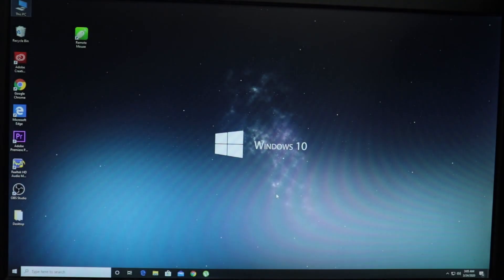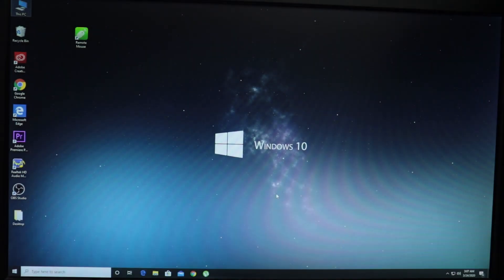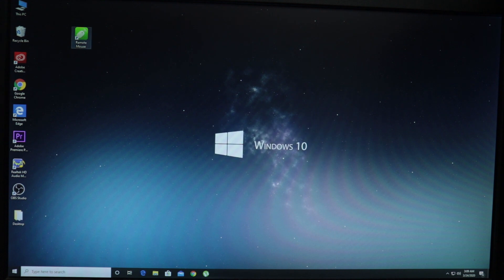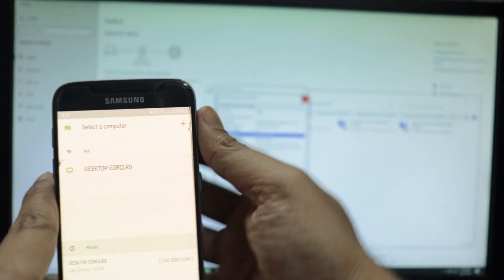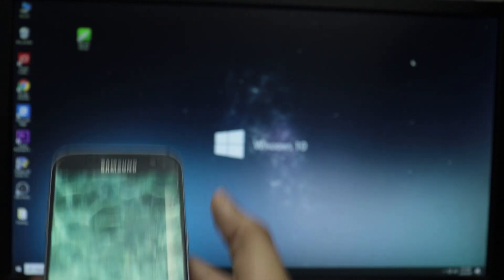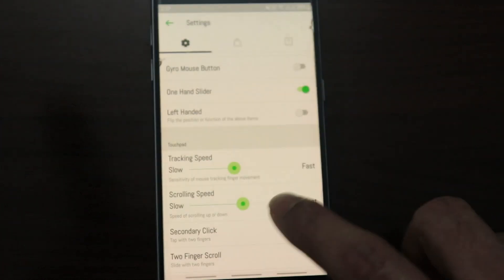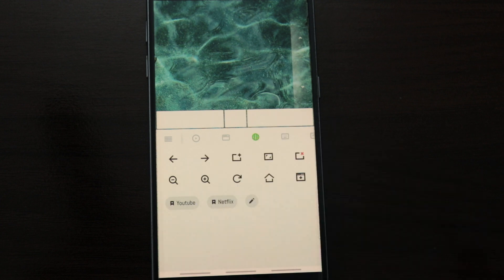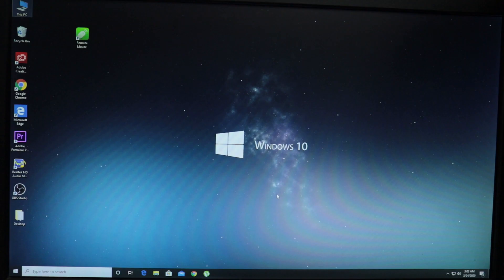How to Control your PC using your Mobile as a Touch-pad using I.P Address (Without Bluetooth dongle)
Here's how you can use your Mobile device as a Touch pad to control your PC from anywhere in the House using an I.P address comes really handy to control Music.

Command to get I.P Address
Type CMD in the Windows Search programs press enter.
In Command Prompt Windows type " ipconfig" and check for ipv4 local address